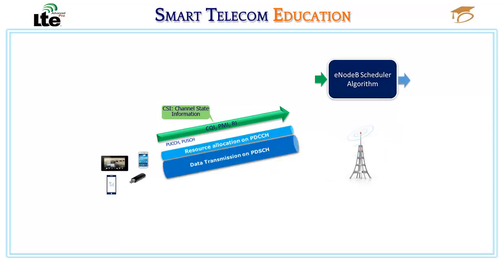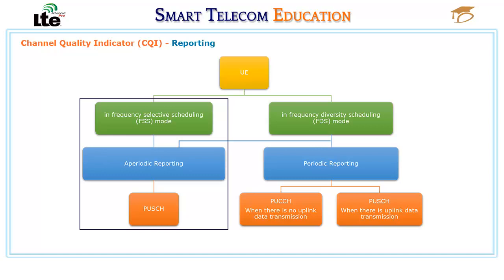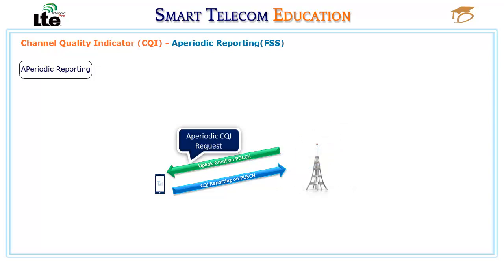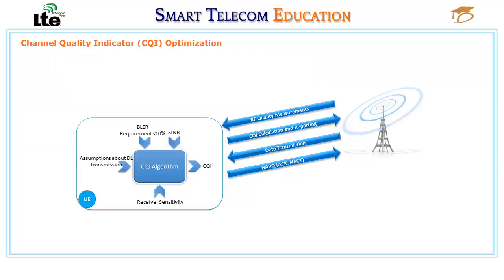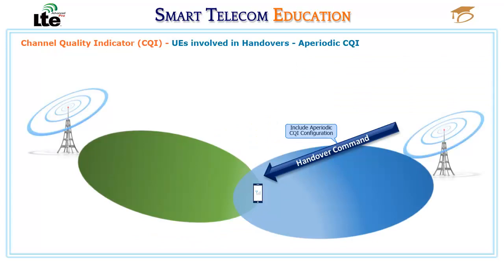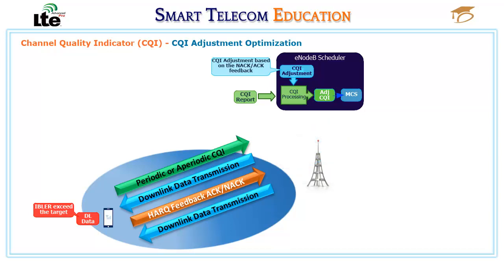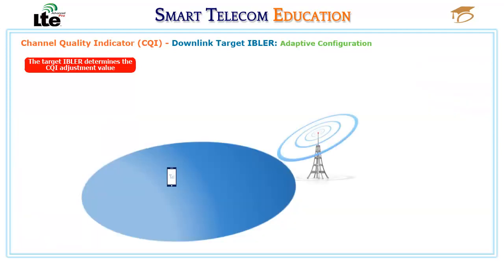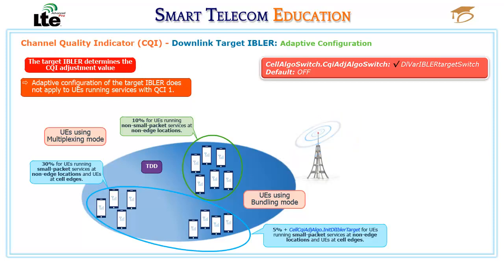LTE CQI Optimization Part 1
The UE report the CQI to support the various transmission modes open to them.
The UE reports their feedback to the eNodeB periodically on PUCCH or no-periodically on PUSCH.
The CQI feedback can be wideband referring to the entire spectrum, or sub-band CQI value applies to each sub-band in a frequency selective mode, PMI can be wideband or sub-band
Rank Indicator influences the number of CQI reports which refers to different code words transmitted from eNodeB. A code word is the output of a turbo coder.
The CQI feedback provides an instantaneous and fairly accurate feedback about the perceived Downlink channel conditions to the eNodeB scheduler algorithm.
The standard required that the UE must achieve 10% or less in Block Error Rate for every single transmission over air interface, as the Layer 1 and layer 2 HARQ process using the incremental redundancy help to reduce and correct the Block error rate after a few retransmission.